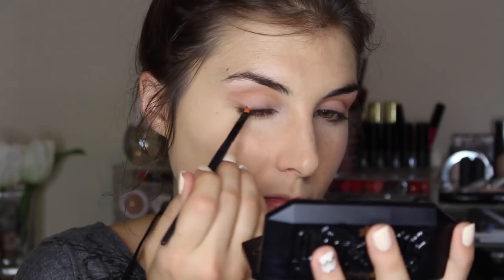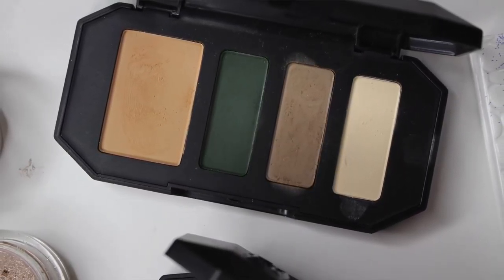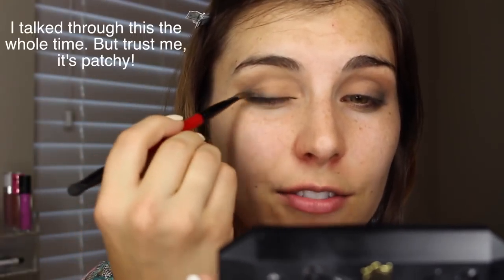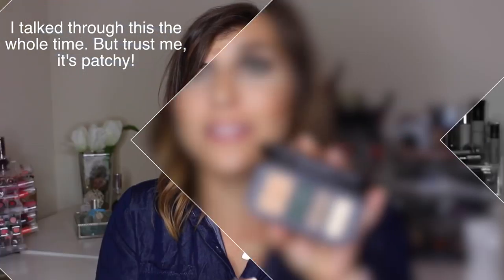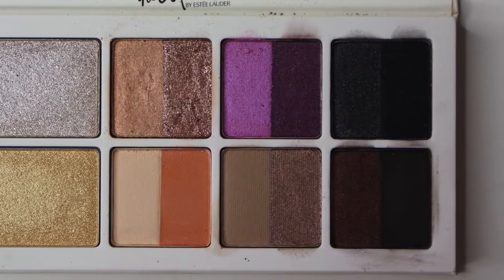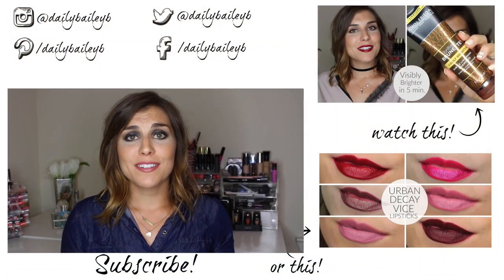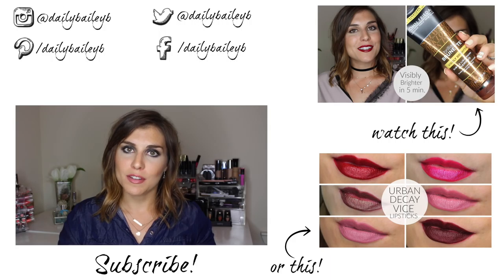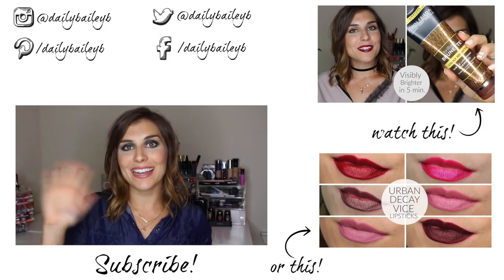Sephora Haul! | Bailey B.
Hey guys! It's been a long time coming, but here's my Sephora VIB Haul. Let me know if you guys picked anything up there too! Check the Product List below for time stamps.

Kat Von D Shade and Light Quads in Sage and Rust (1:10)*